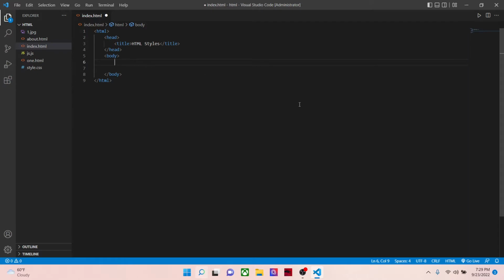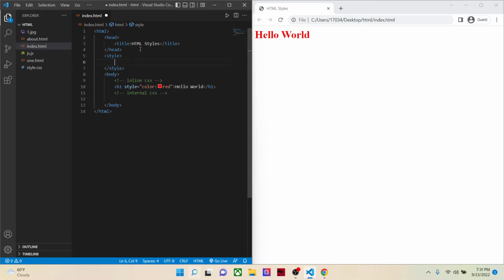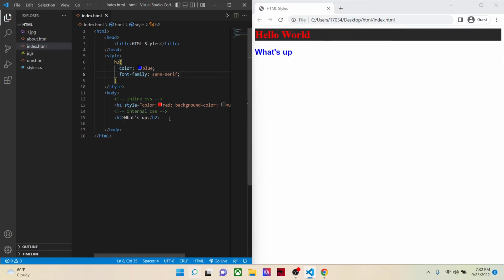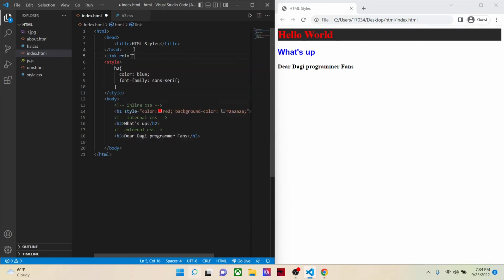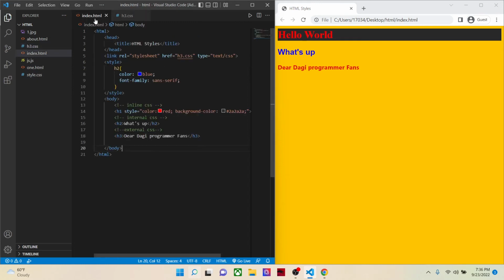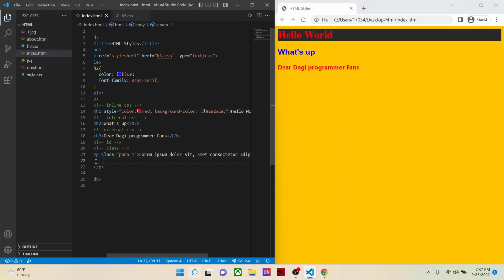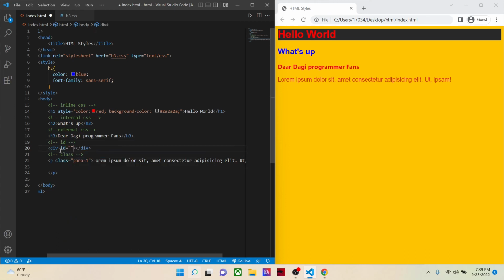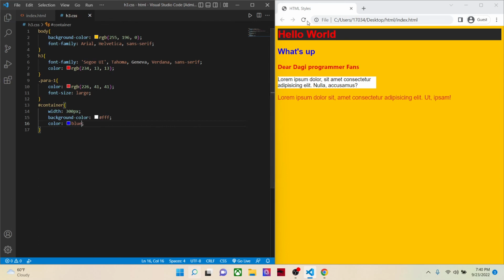HTML Tutorial part 4 | Inline, Internal and External CSS | Classes and IDs | 2022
In this tutorial you learn the ways you can use your CSS in your html. There are three ways of doing that.one is the inline CSS; this is when you add your style as an attribute together with your html element. the other one is the internal CSS; this one is when you use the style tag and write your CSS code inside the tags. The last one is the external CSS; this one is when you use an external file and include this file in your html using the link tag.

This tutorial also covers Classes and IDs. Classes and IDs are used to select your elements later either on your CSS or your JavaScript.

Remember: IDs must be unique and can't be used more than ones. while you can use classes multiple times.